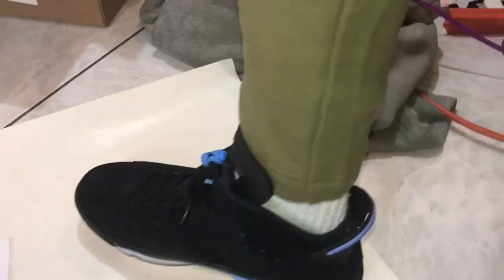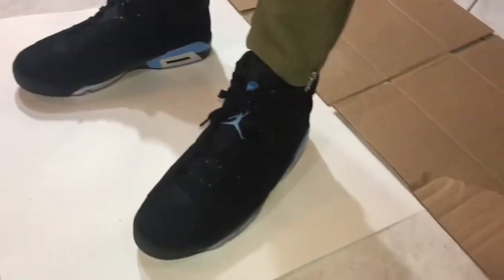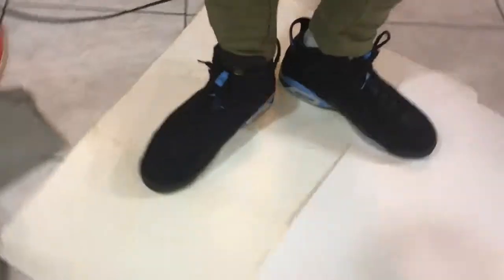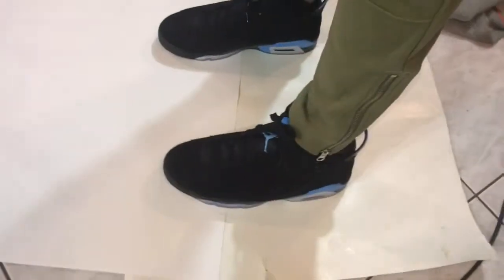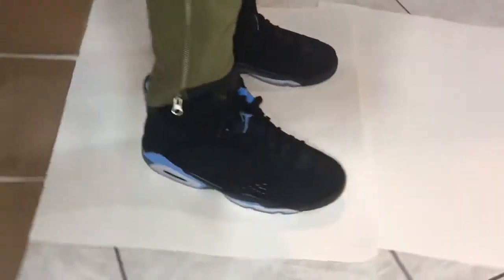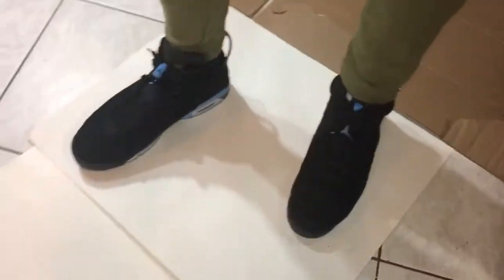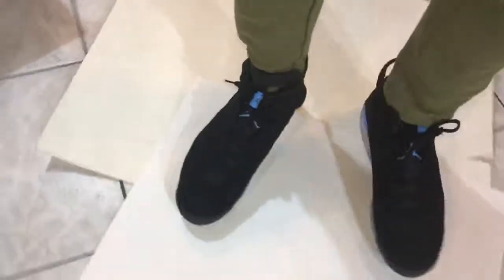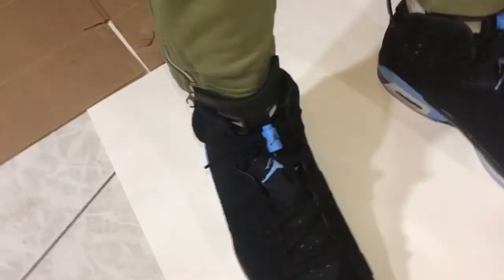Air Jordan Retro 6 Blk University blue(On feet Action)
Air Jordan Retro 6 Blk University blue(On feet Action)&(Chance to win for $10)(Needed 18 Player's)Pay thru(Google Wallet.com)accOn Google Comment put(Jordan6)On this Vid Comments put(Im in & Size of Shoe)Good Luck and let's get some Jordan 6 in people houses for $3 dollar try(ho ho ho💪🏿Chance to win for $10)(Needed 18 Player's)the(Air Jordan Retro 6 Blk University blue)&On feet Action